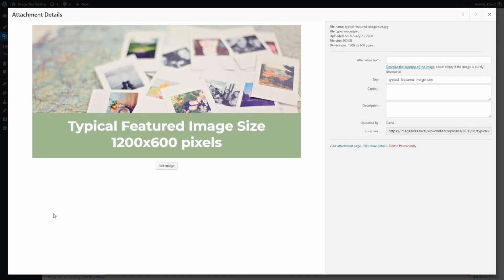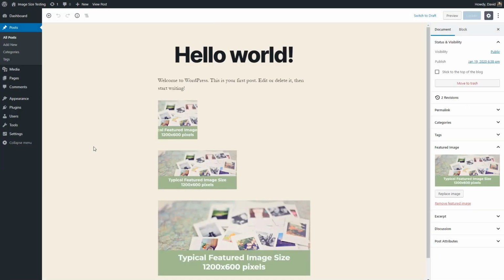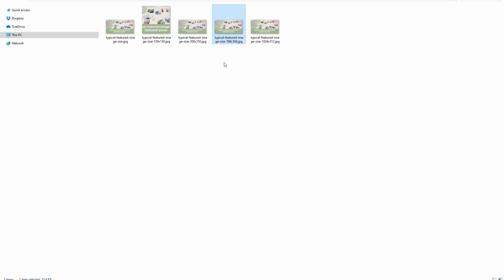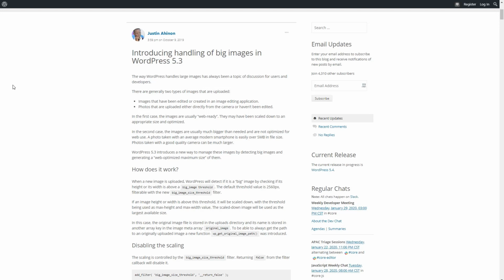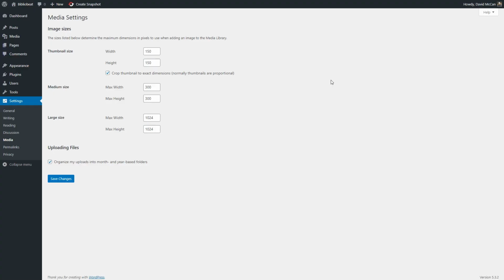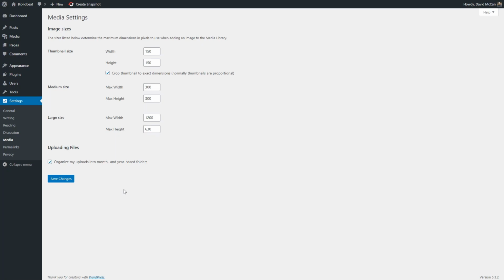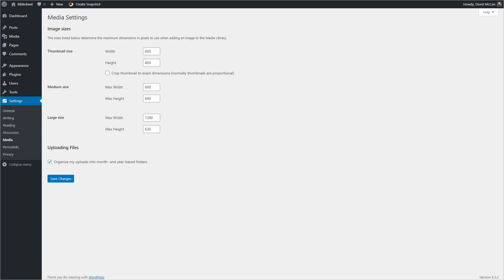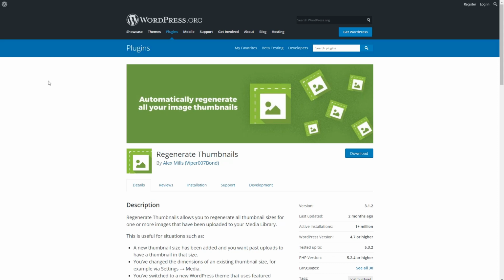Media Library and Large Images – Beware the Defaults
Overview of the image copies WordPress creates and recommended Media Library settings.